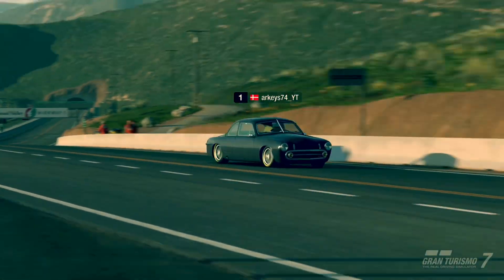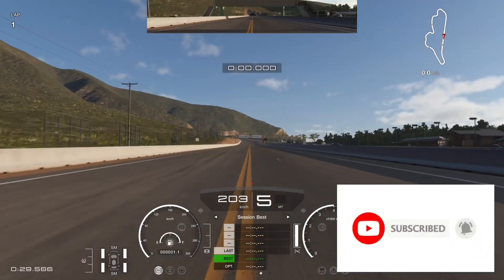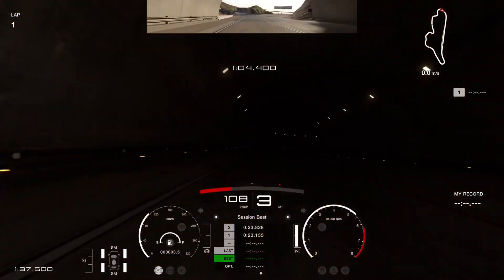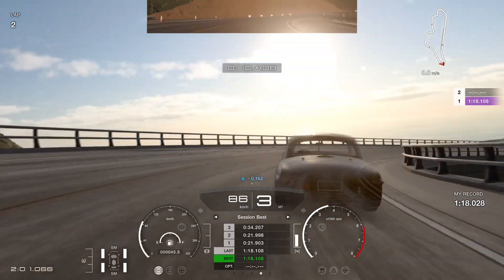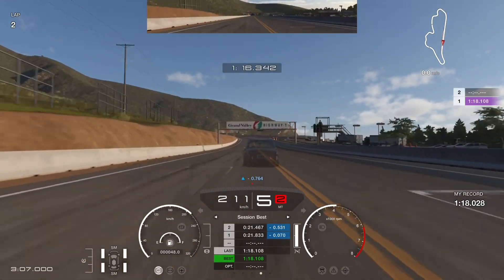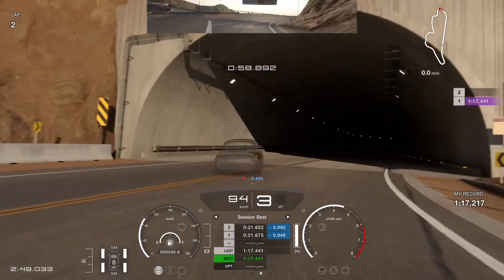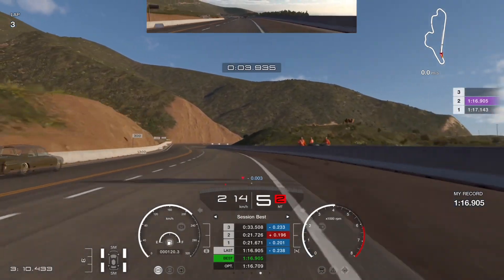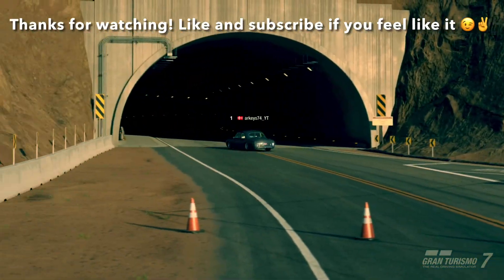GT7 - 2 MILLION credits Time Trial - Grand Valley Highway - First Impressions!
0:00 - Introduction
1:06 - My first shaky run
2:41 - Improvements, penalties and waffling
6:01 - My final run and best attempt so far